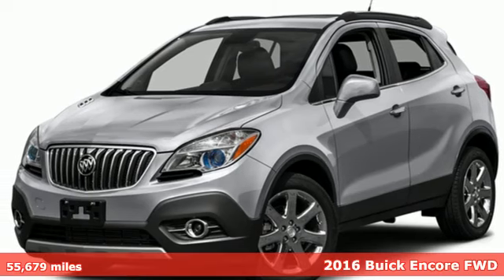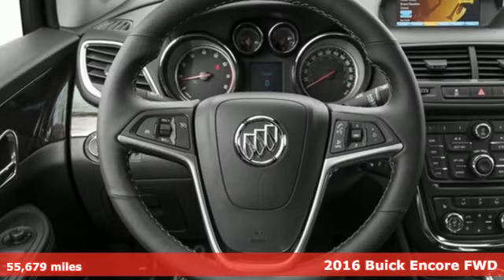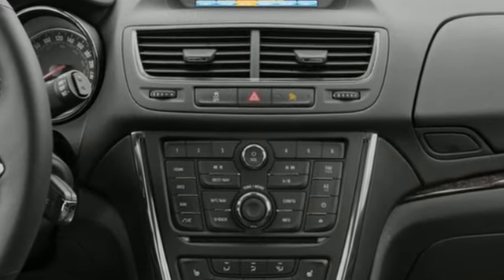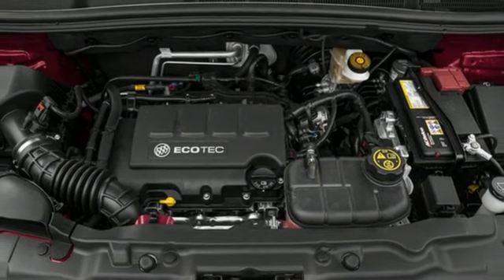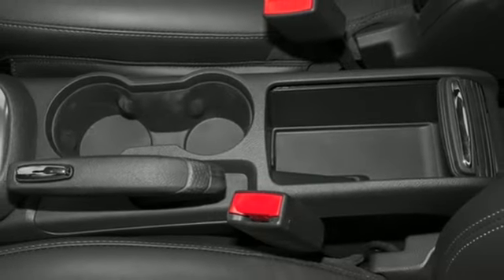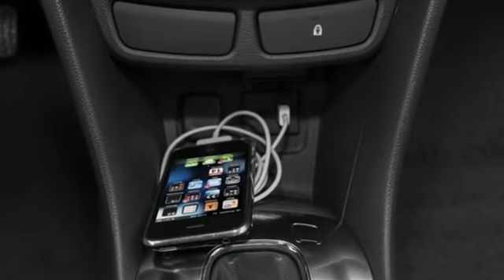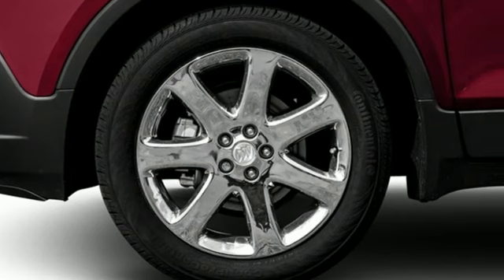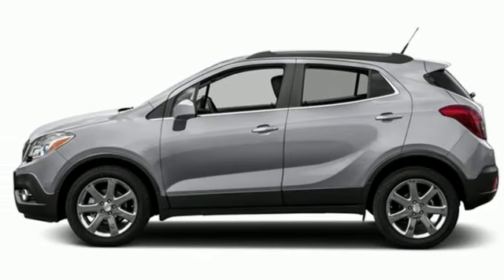Used 2016 Buick Encore Saint Paul White-Bear-Lake, MN W000171A - SOLD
Year: 2016
Make: Buick
Model: Encore
Trim: FWD 4dr
Engine: Ecotec 1.4L I-4 DOHC, variable valve control, intercooled turbo, regular unleaded, engine with 138HP
Transmission: 6-Speed A/T
Color: Quicksilver Metallic
Interior: Ebony
Mileage: 55679
Stock #: W000171A
VIN: KL4CJASB2GB718740

Address:
3400 Highway 61 North